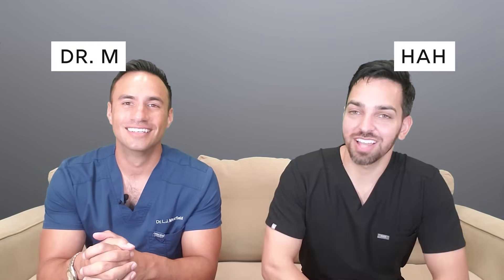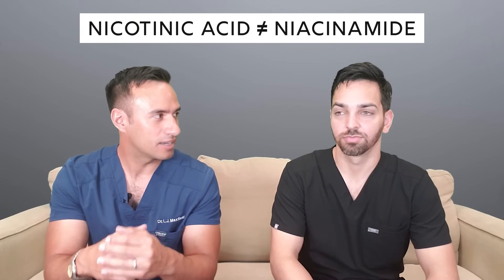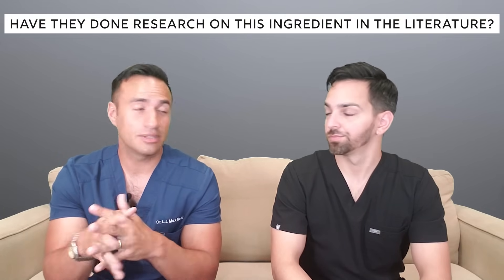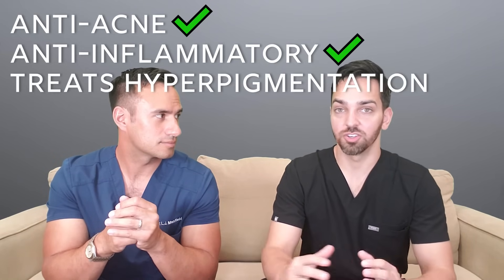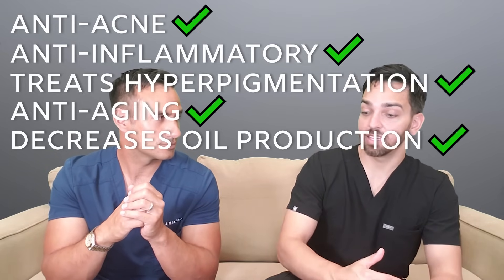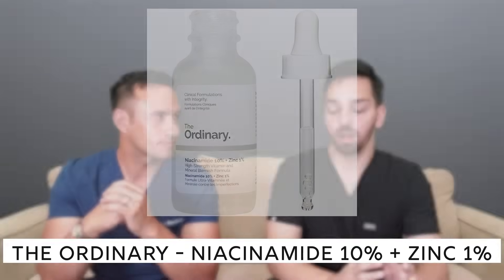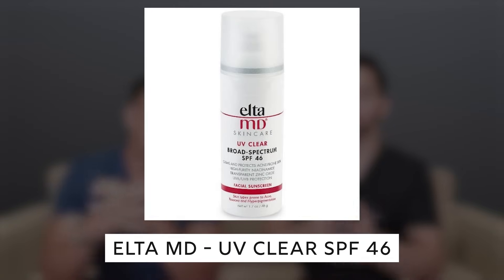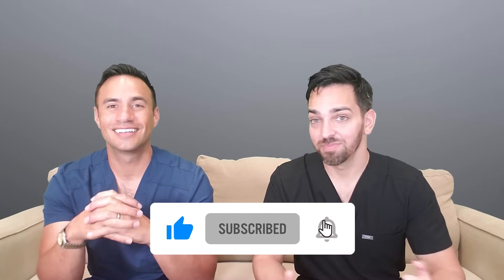NIACINAMIDE - IS IT WORTH THE HYPE? DERMATOLOGISTS WEIGH IN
Niacinamide is an ingredient found in many skin care products and it receives a TON of hype. But is the hype justified? In this video, we review niacinamide as a skin care ingredient, it's benefits, and at the end, we make product recommendations!

Niacinamide has many benefits to the skin, including brightening skin tone, improving hyperpigmentation, decreasing oil production (in some people), fighting acne, decreasing redness, and moisturizing the skin.

Interestingly, many of the studies on the benefits of niacinamide were done with concentrations less than 5%. Therefore, it's not always necessary to find products with high concentrations of this product to see the benefits mentioned above!

CeraVe PM
EltaMD UV Clear
Paula's Choice Niacinamide